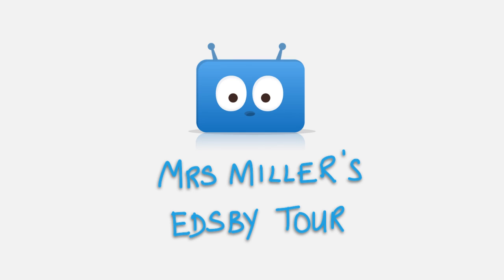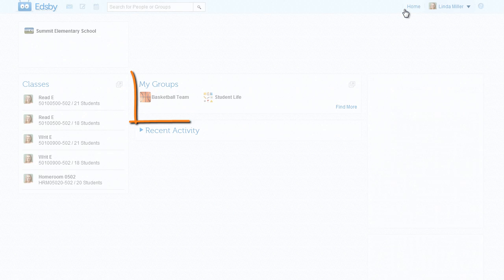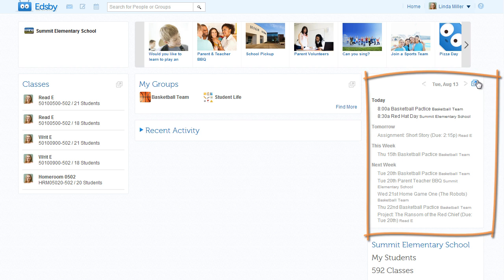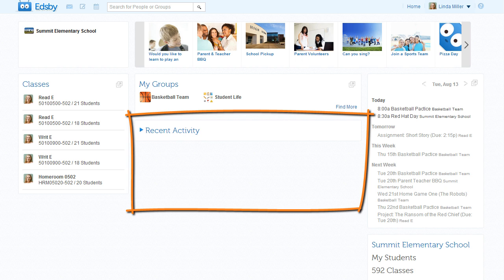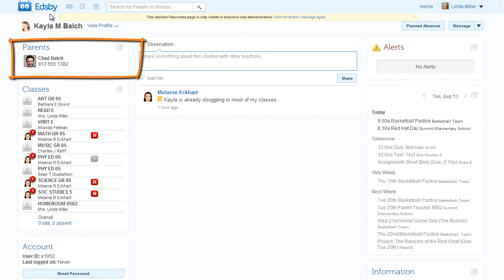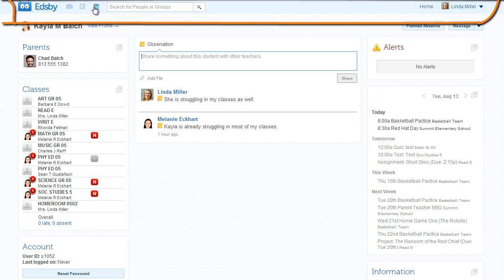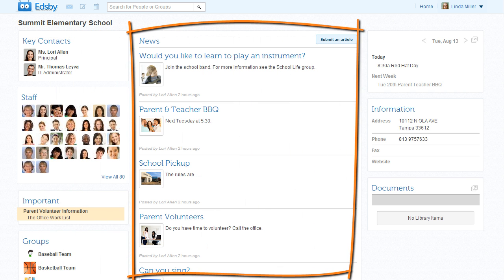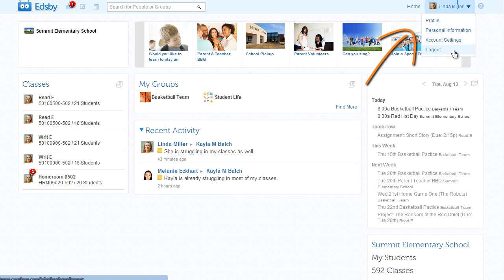Edsby Grand Tour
Welcome to the all new HCPS Edsby Gradebook and Social Learning platform.